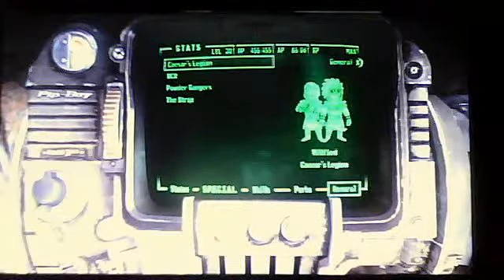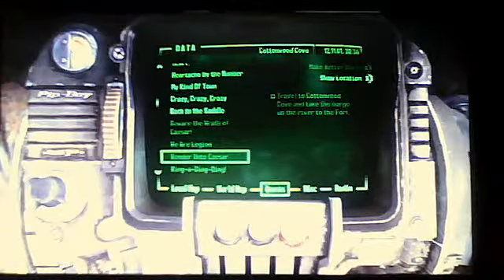cottonwood cove gets crosshaird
the spelling mistake is on purpose